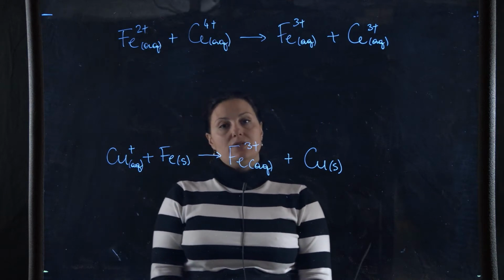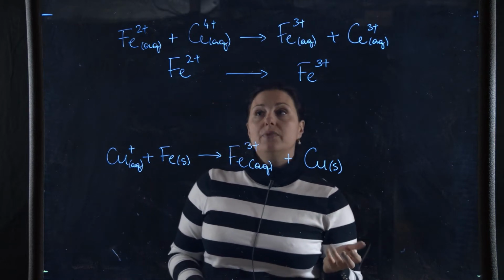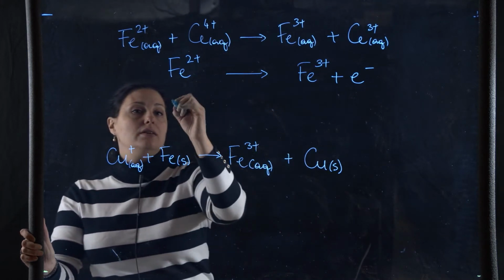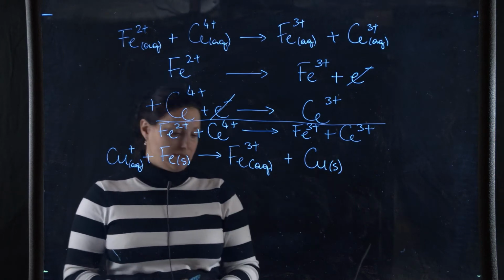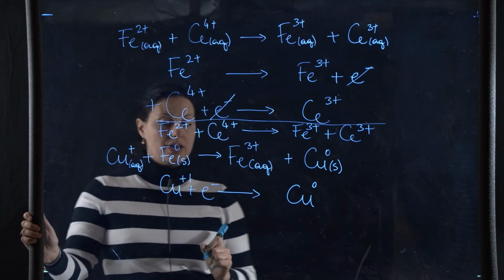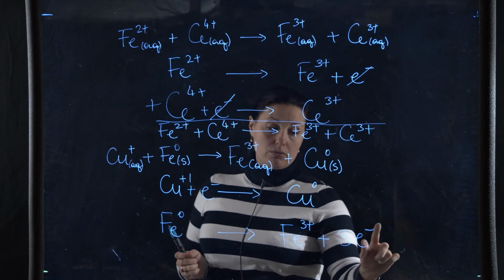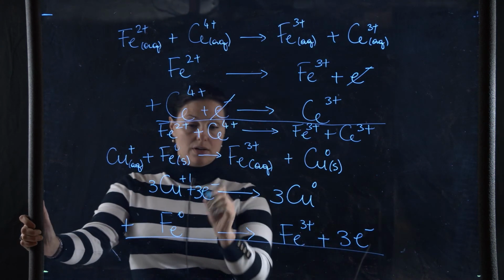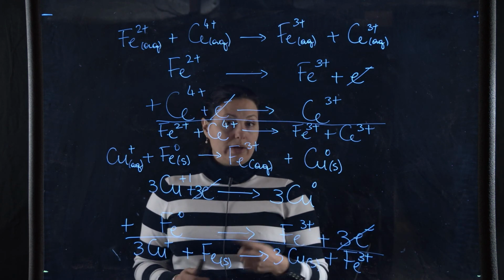Chapter 7 lecture problems part 7